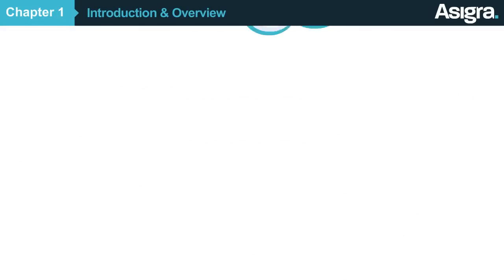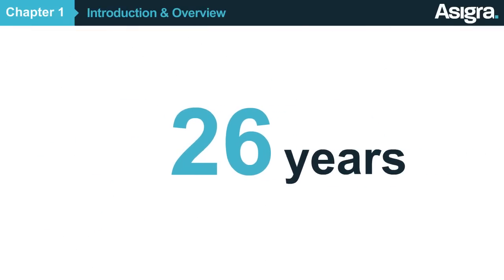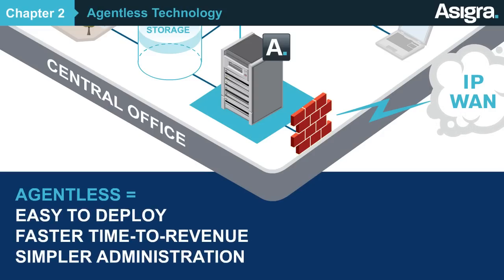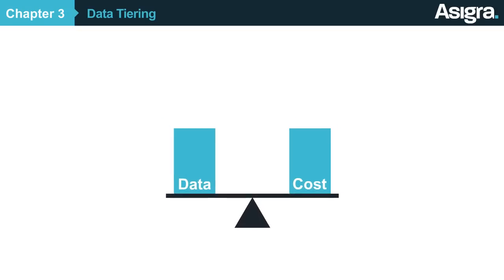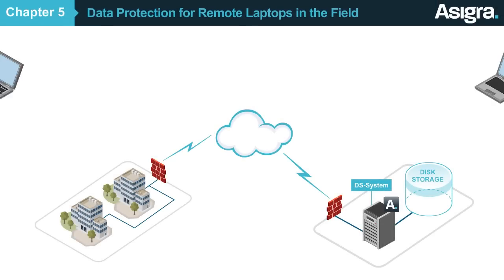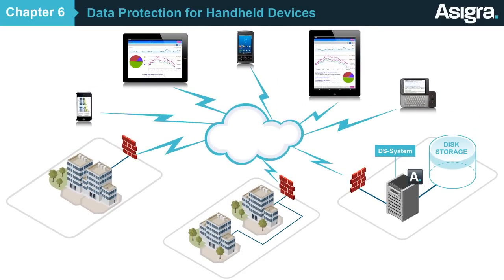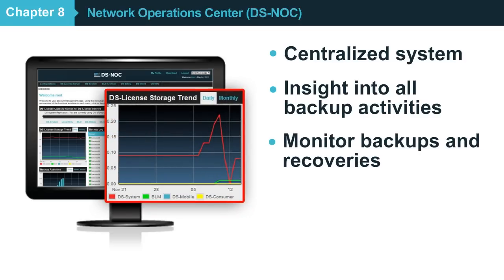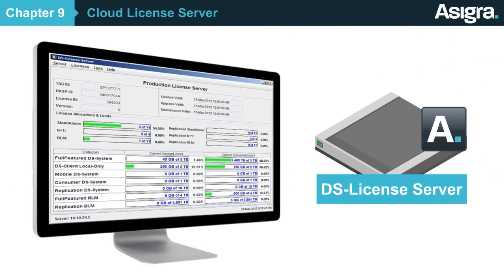Technical Features of Asigra Cloud Backup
In only 7 minutes viewers can get to know Asigra Cloud Backup and Recovery including how the features/benefits associated with the solution deliver business benefits to small, midsize and enterprise organizations worldwide.